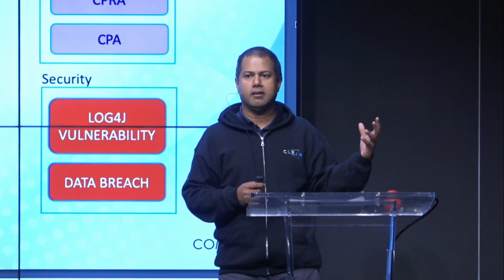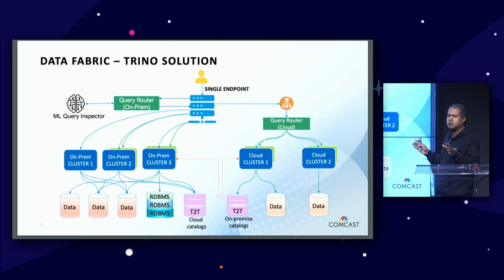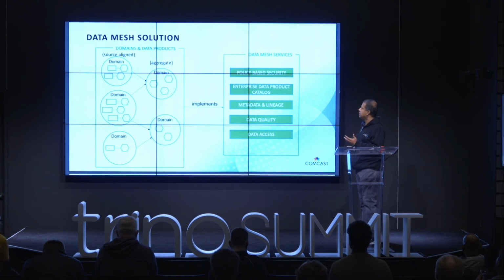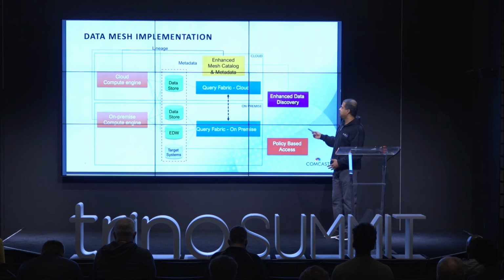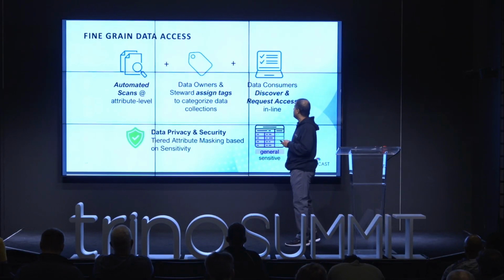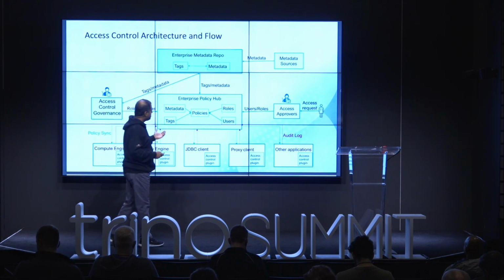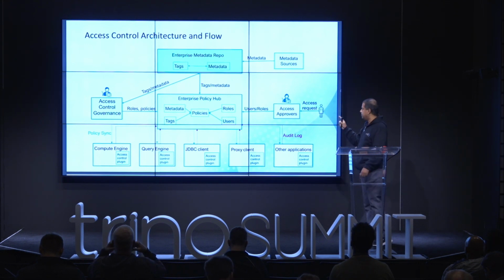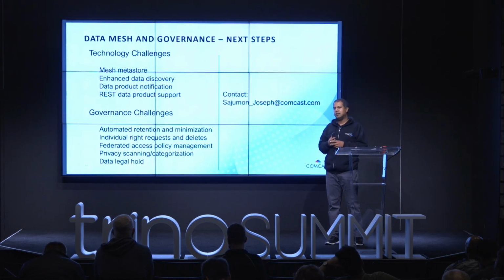Elevating Data Fabric to Data Mesh: solving data needs in hybrid data lakes with Comcast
At Comcast, we have long had a complex hybrid data lakes that consists of data lakes in on-prem and multiple cloud environments. Comcast uses Trino to bridge the data in these environments using an architecture we call Data Fabric. Data Fabric is an abstraction layer that uses an internally built connector that connects to multiple instances of Trino. This enables us to query across all of these environments from a single Trino instance.

In recent years, emerging architectures like Data Mesh have nicely complemented the goals we have been building to for years. While we have effectively implemented some aspects of a Data Mesh, there are still core tenants that cannot be addressed by Trino alone. This is the journey we are on at Comcast, and we like to share our experience so far, challenges we overcame, and the ones yet to be resolved. Data abstraction, availability, movement, and governance are the various topics we will touch upon in this session.

Sajumon Joseph, Sr Principal Architect

Pavan Madhineni, Sr. Manager; Product Development Engineering